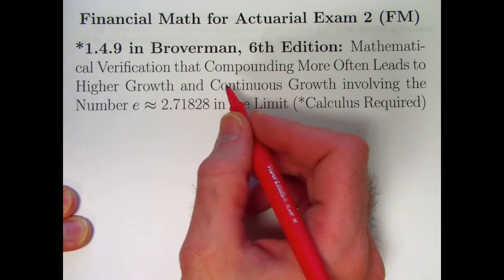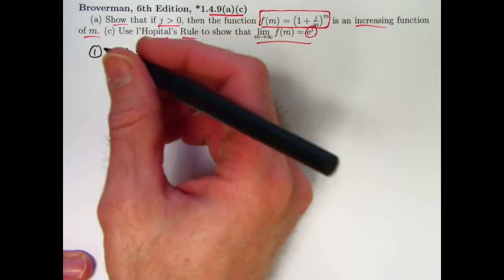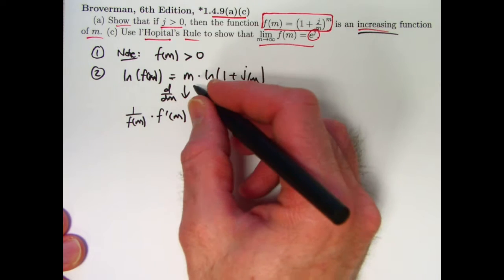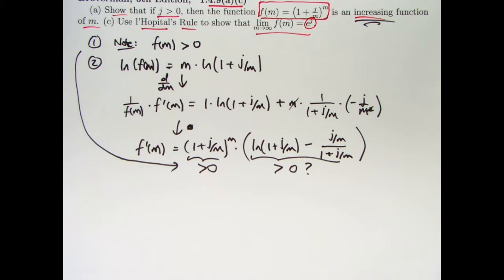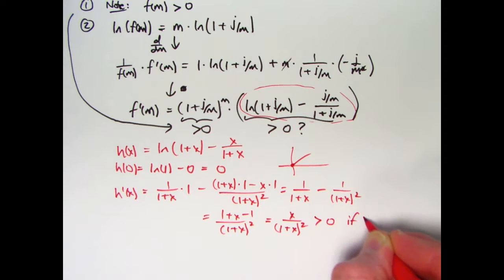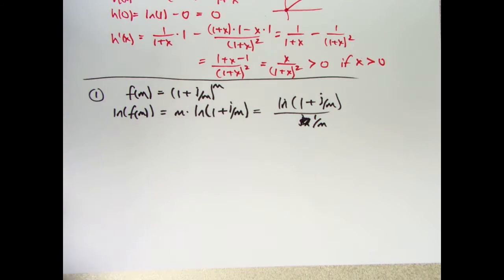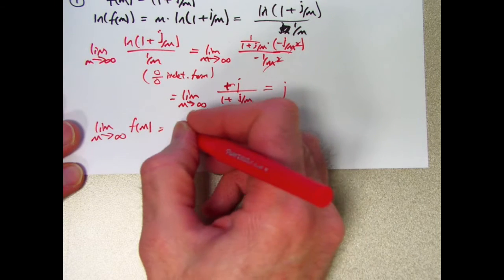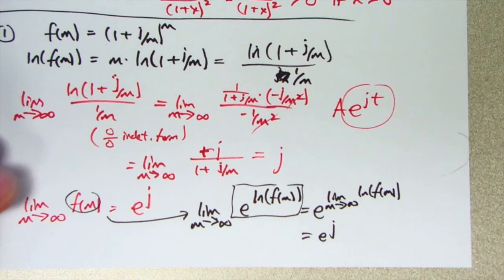Actuarial Exam 2/FM Prep: Compounding More Often Gives More Growth, Continuous Compounding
Financial Math for Actuarial Exam 2 (FM), Video #10. Exercise *1.4.9 in "Mathematics of Investment and Credit", Samuel A. Broverman, 6th Edition.

Exercise *1.4.9: (a) Show that if j is greater than 0, then the function f (m) =(1+j/m)^m is an increasing function of m. (c) Use l’Hopital’s Rule to show that lim f(m) = e^j as m→∞ (as m goes to infinity)